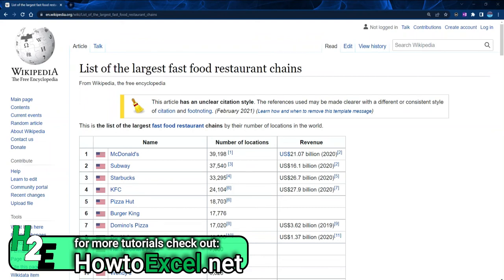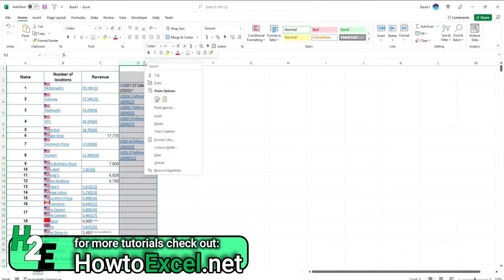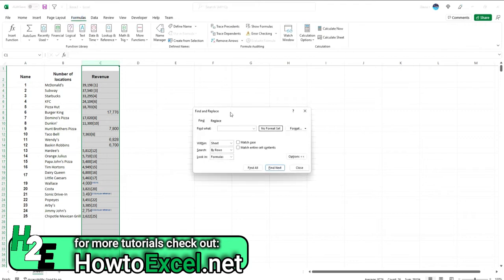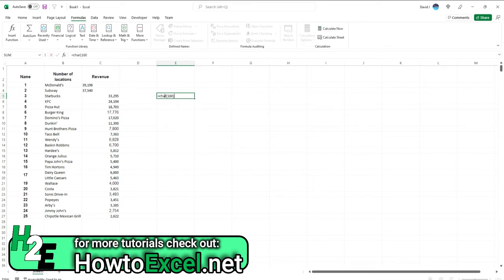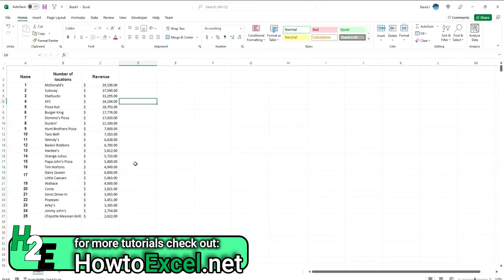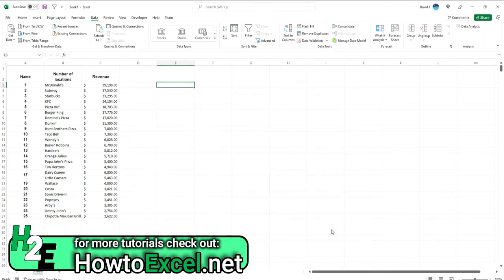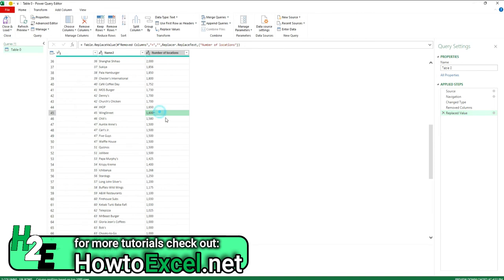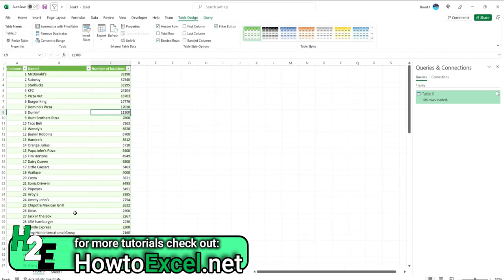Import Tables From Wikipedia Into Excel